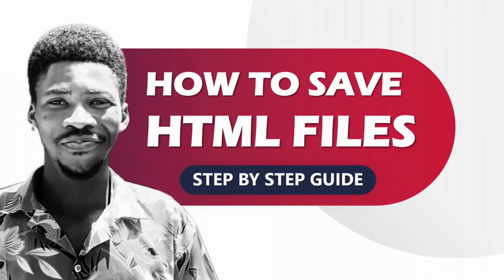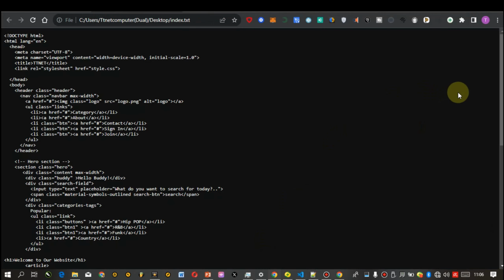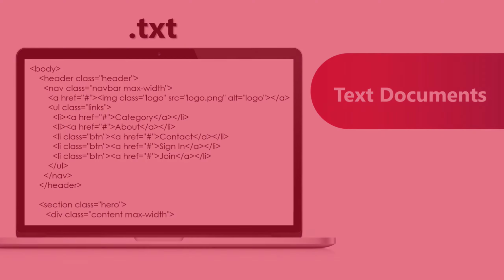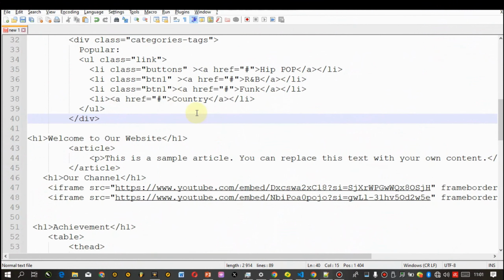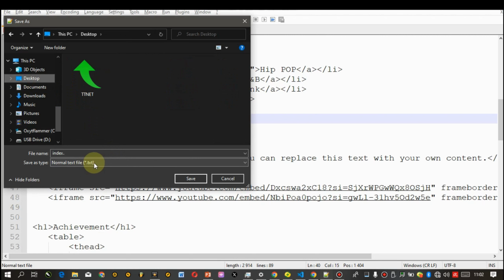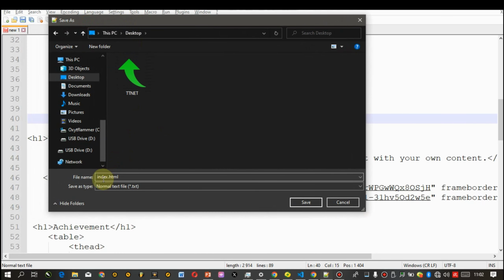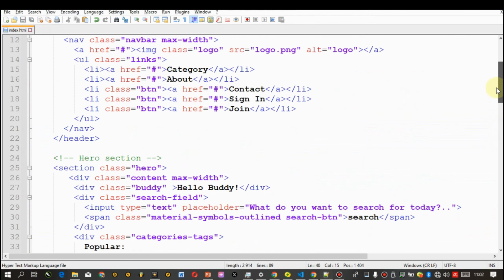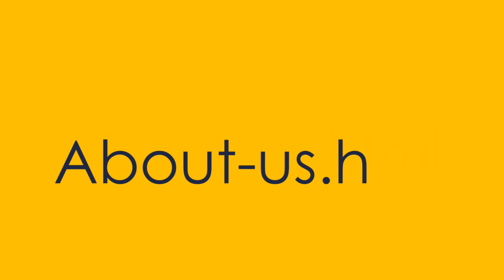How to Save HTML Document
In this tutorial, we'll show you how to save an HTML document, whether you're creating a simple web page or saving a copy of a webpage for offline viewing.